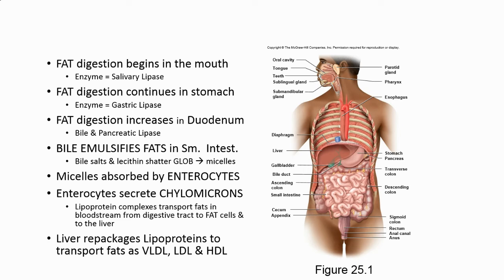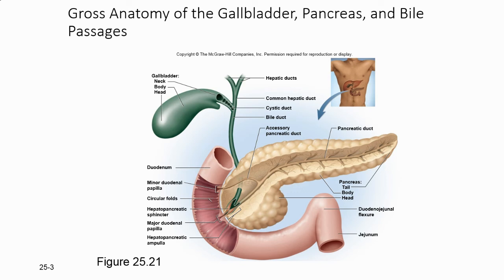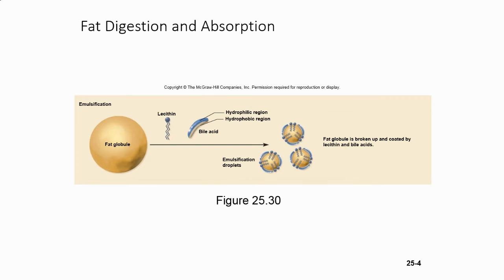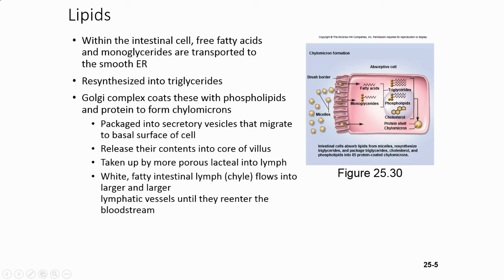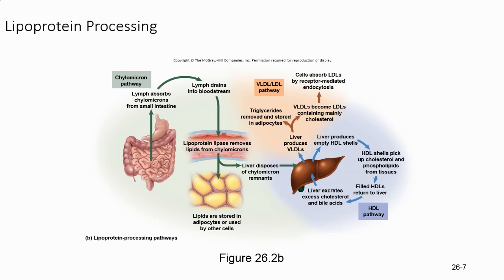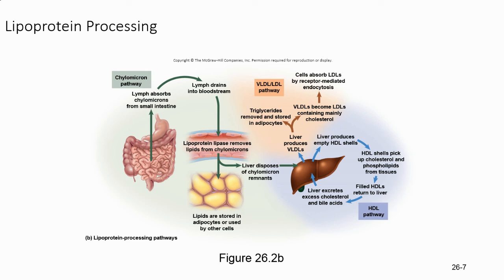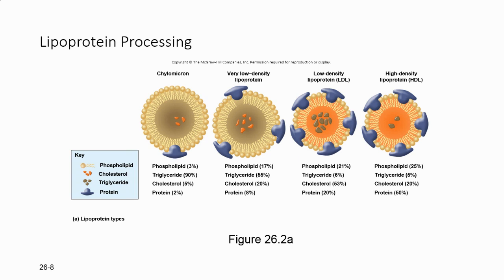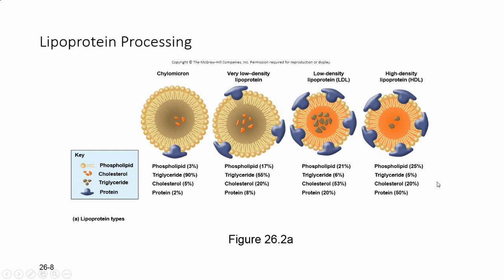202 Ch 25 part D lipid absorption and processing